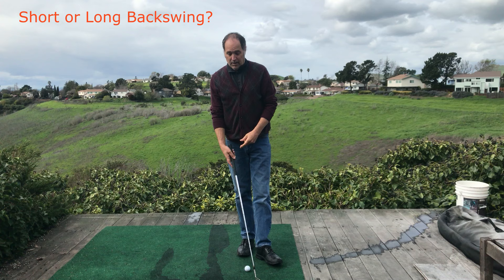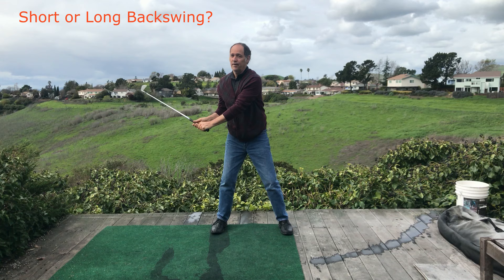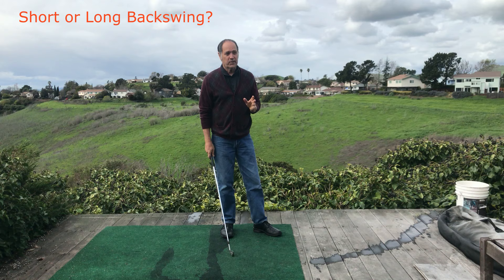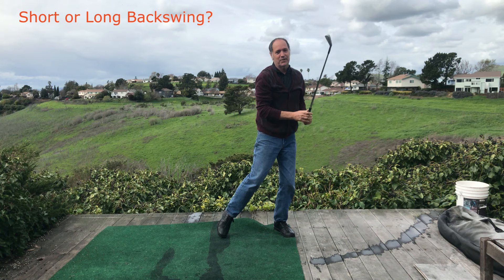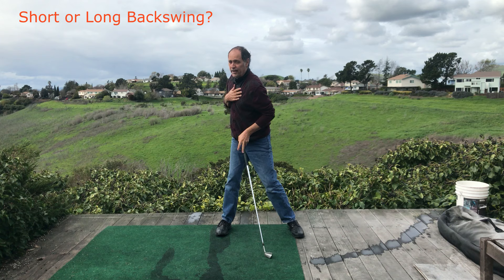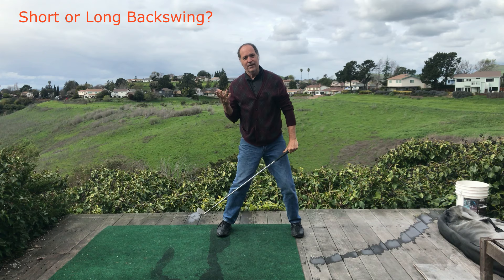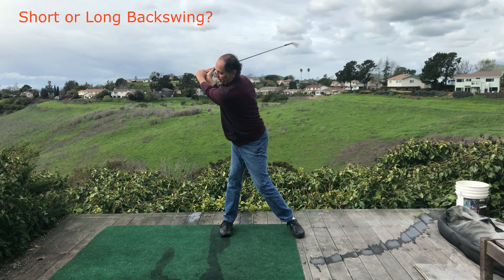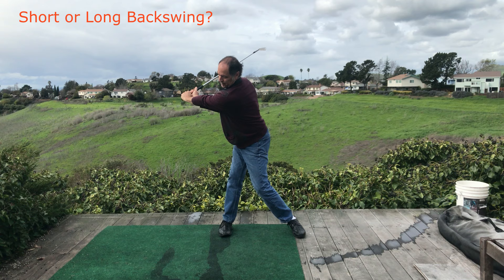Question: Short or Long Backswings?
Here, a question about backswing length.  Which is best? Let's take a look..